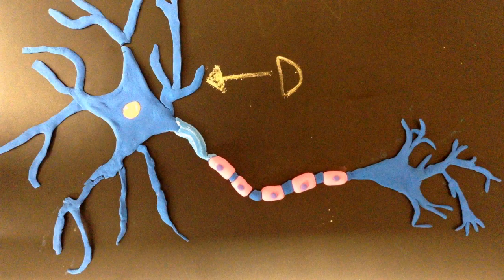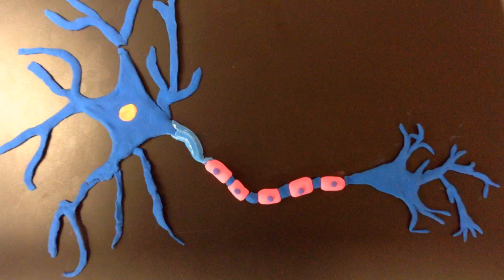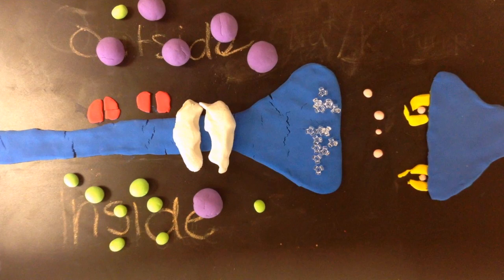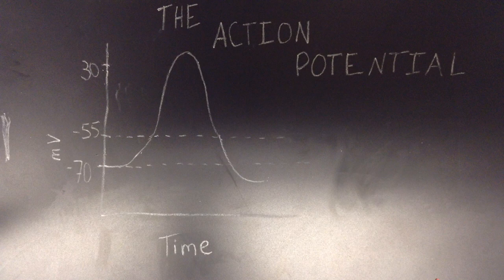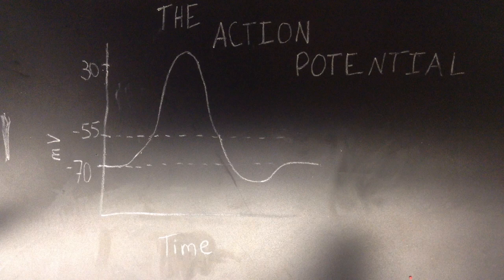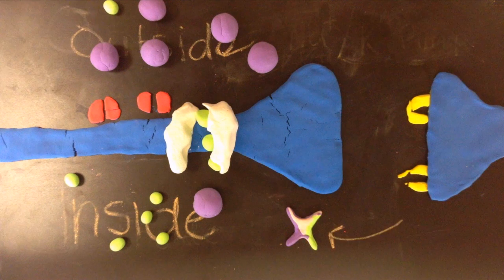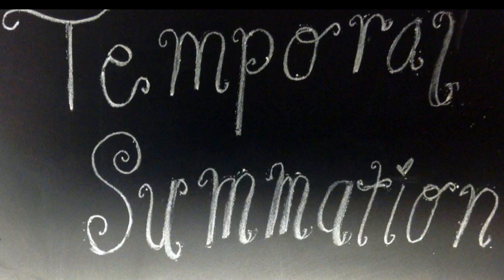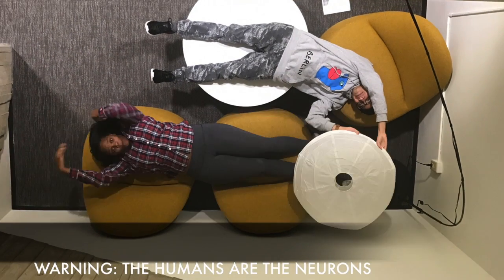Neurons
This video is about action potential, temporal and spatial summation